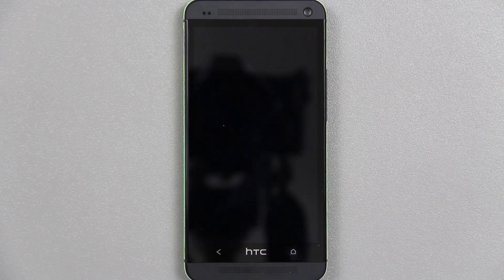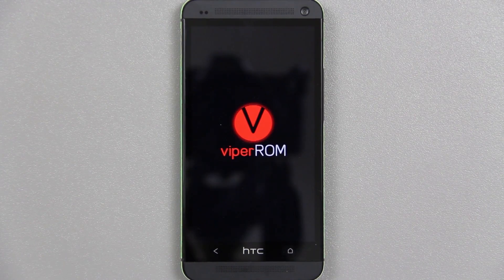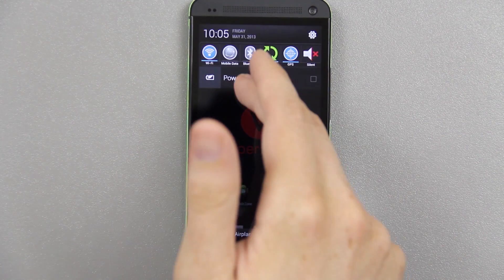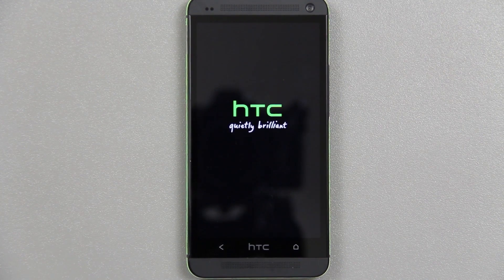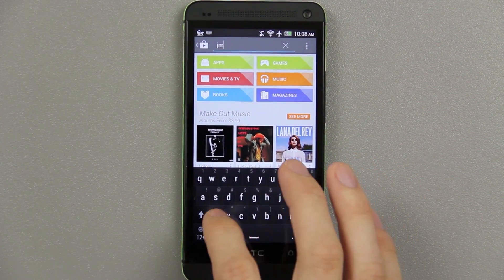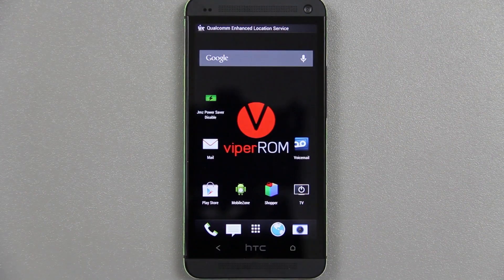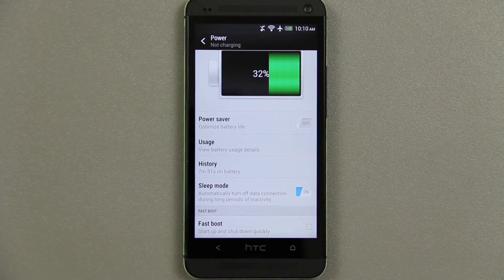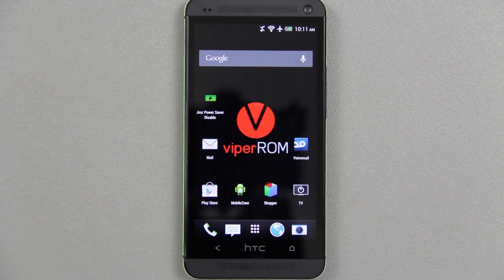How To PERMANENTLY DISABLE the Power Saver Notification on the HTC One!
This video will show you how to PERMANENTLY DISABLE the annoying Power Saver Notification on the HTC One. As long as you have root, this will work!

The developer is going to fix the Enable Power Saver feature very soon. I will update this description when it's fixed.

Thanks Kyle (AnAm85) for the awesome intro!